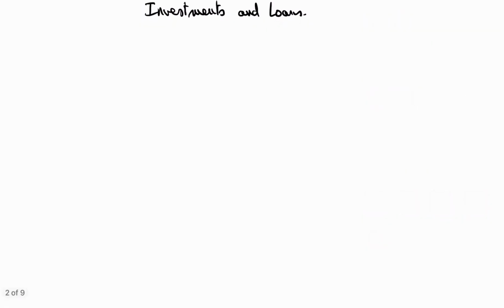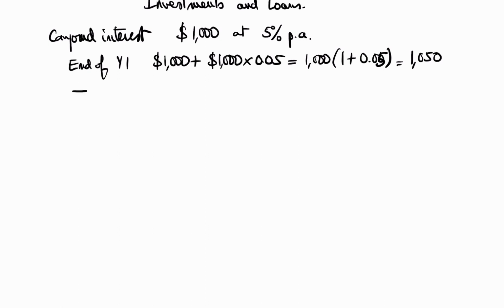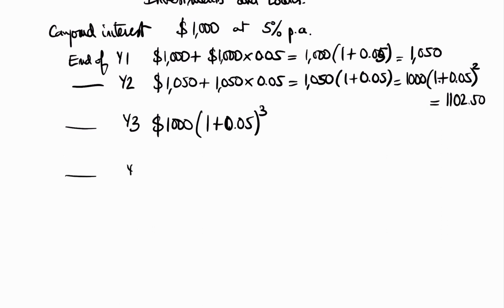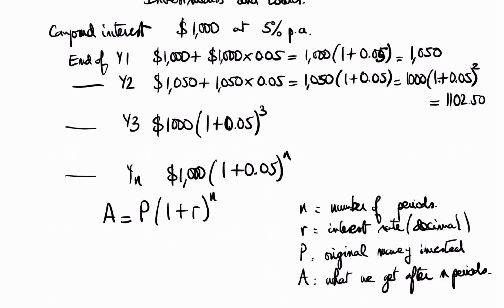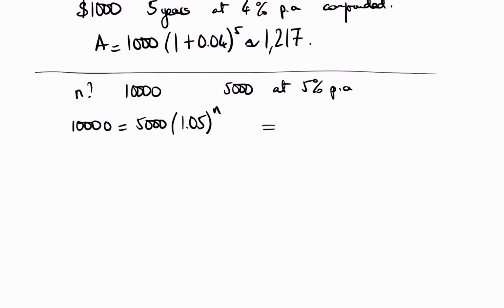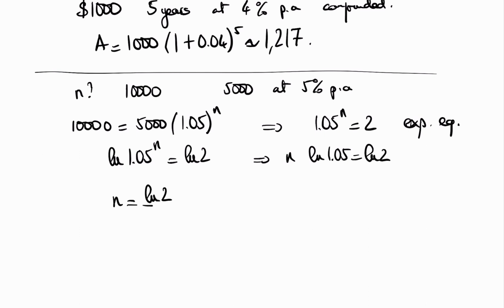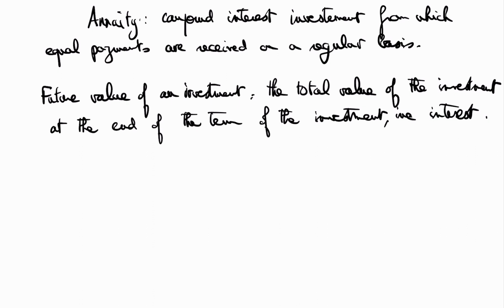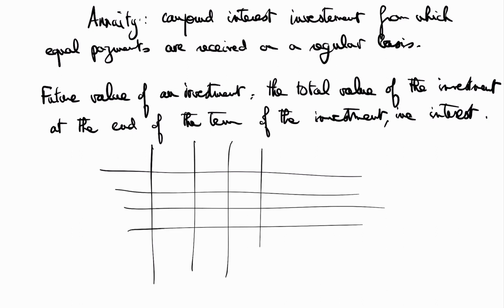Y12ADV - 8.1 - Investments and Loans